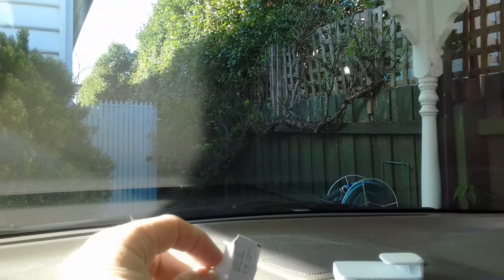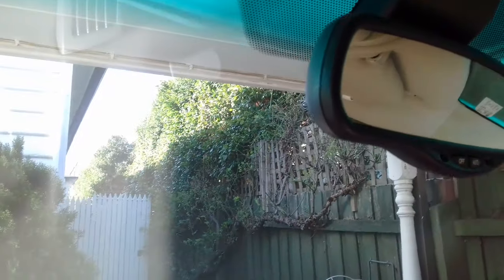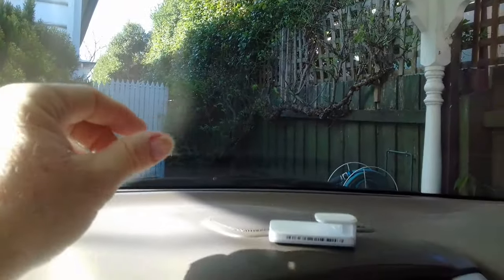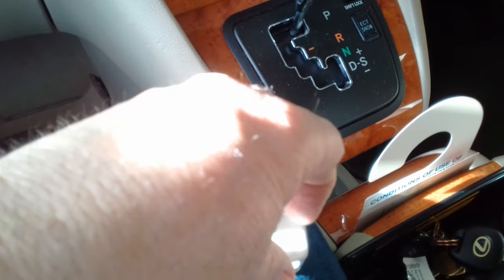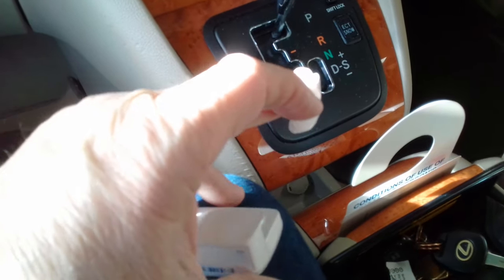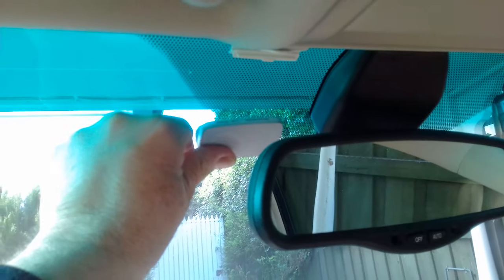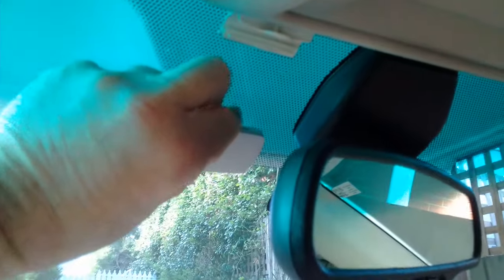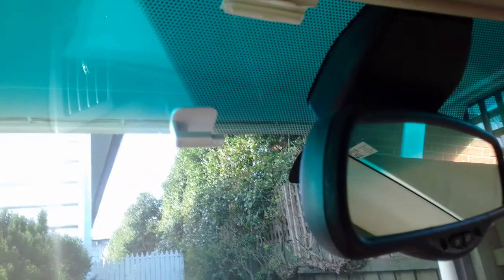How to place an etag onto a windscreen